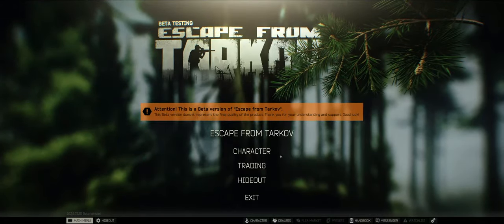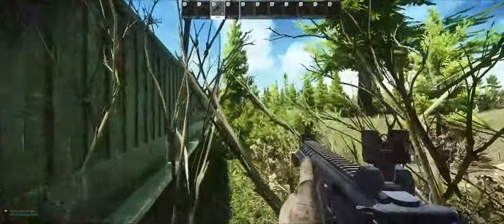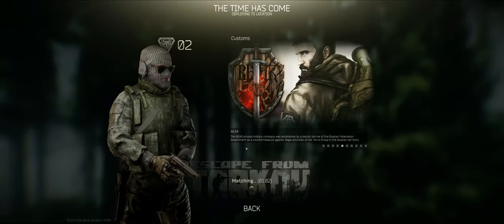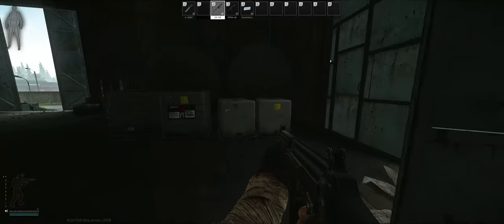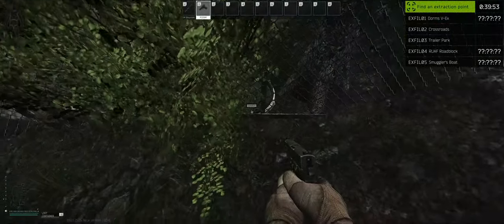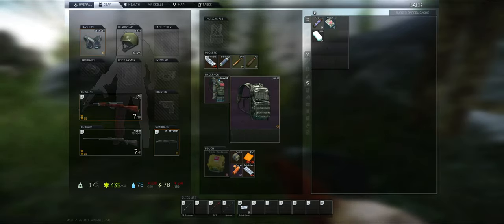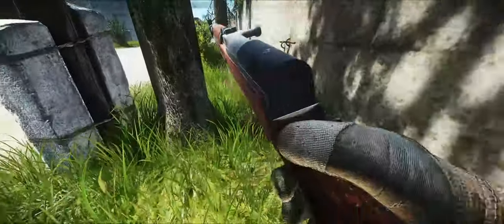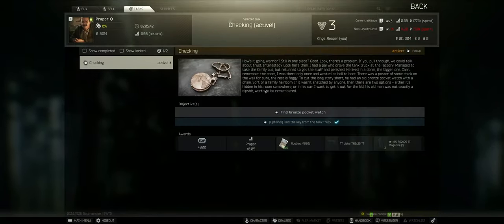Escape from Tarkov (EFT) S01E01 - The Beginning (1440p) // With Maps\\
Heading off to new season with good start and solving some quests. First episode, first season of recording, tune in and enjoy the video. :)